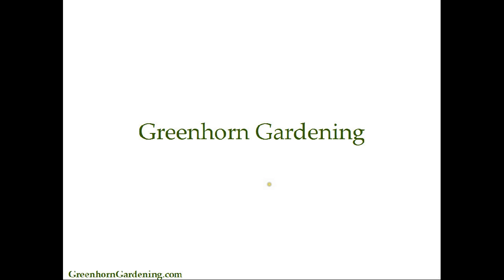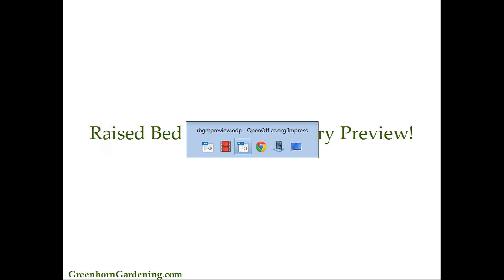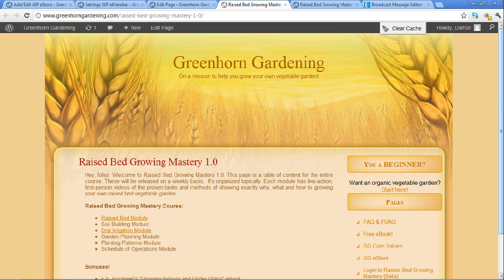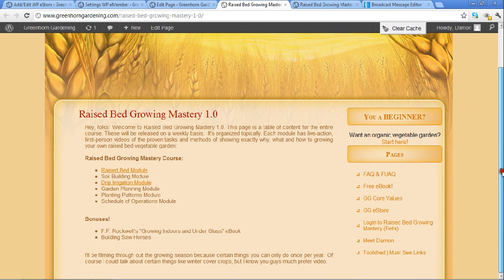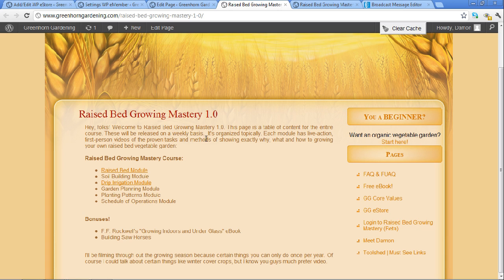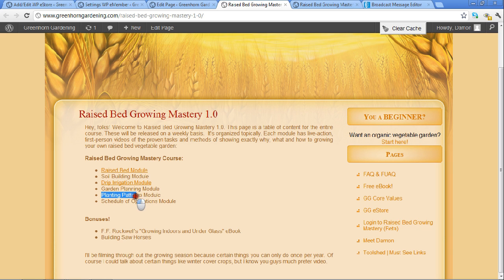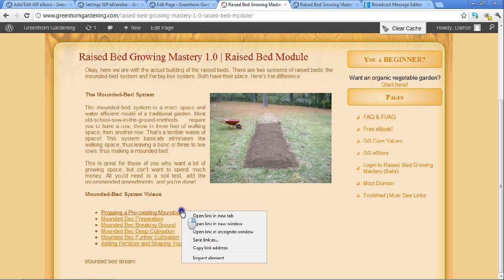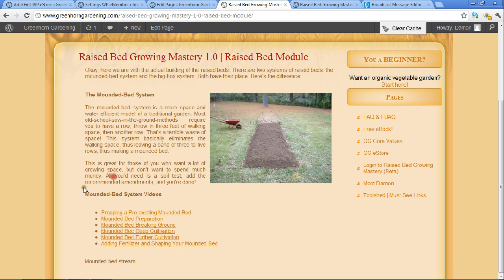Raised Bed Growing Mastery Sneak Peek!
Okay, Here's a sneak peek at the Raised Bed Growing Mastery system. Check it out and tell me what you think.